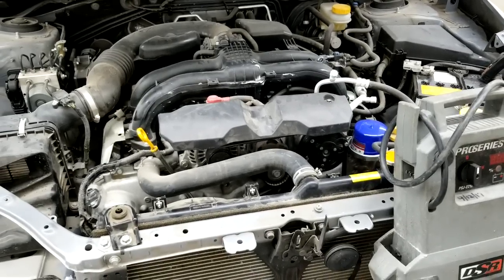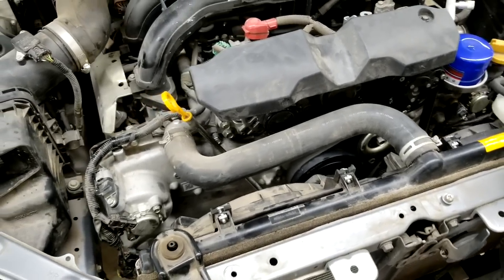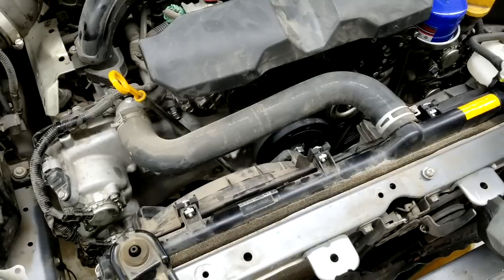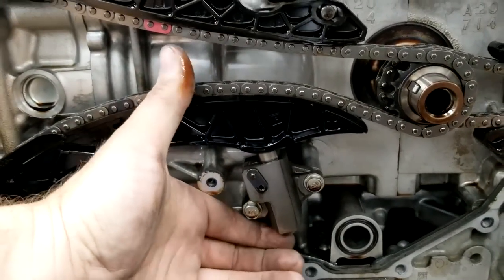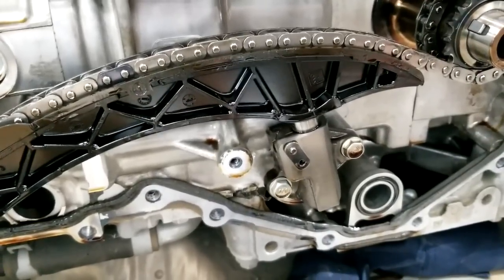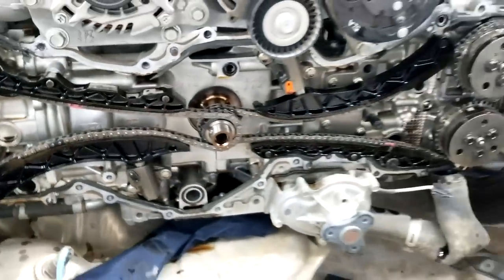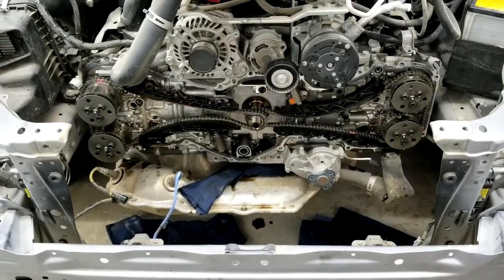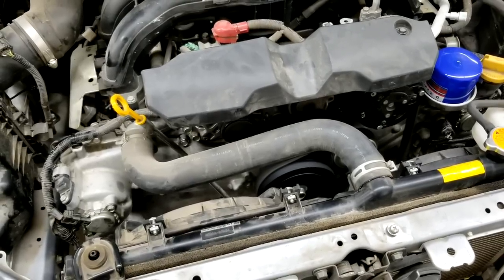Repaired Engine Rattling noise on Subaru XV, Impreza, Forester, Outback at Cold Start.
IN THIS VIDEO I WILL SHOW YOU HOW I REPAIRED  Subaru XV, Impreza, Forester, Outback Engine Rattling at Cold Start. BAD TIMING CHAIN TENSIONER.

If you follow the procedures, techniques and methods shown in this video, be aware that you follow them at your own risk.

Under no circumstances will the author(s) and/or publisher(s) of (melniks automotive) be held liable for any injuries or damages, direct or consequential, incurred by any person who attempts to follow the examples shown herein.